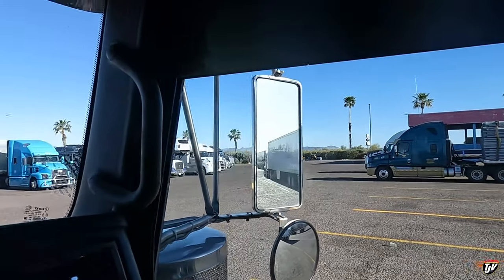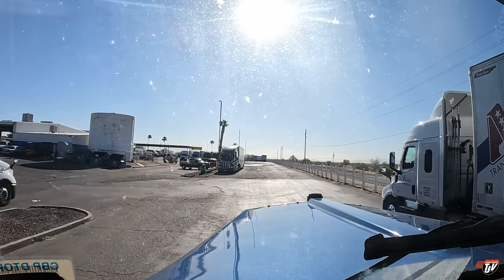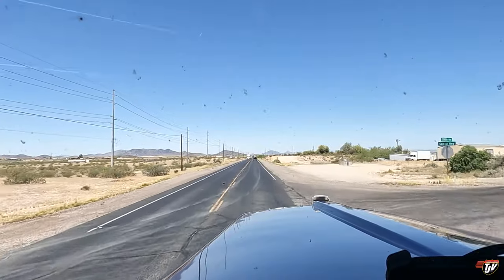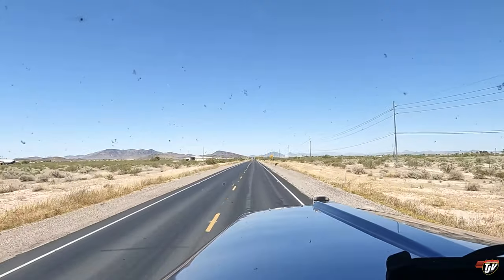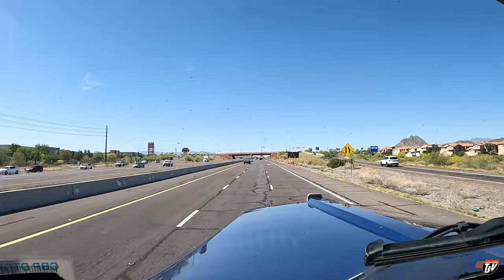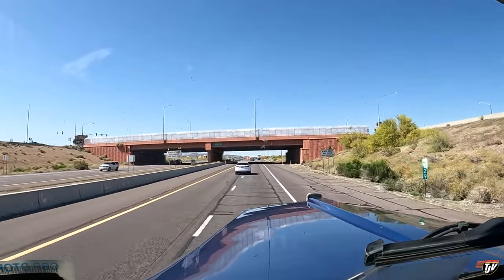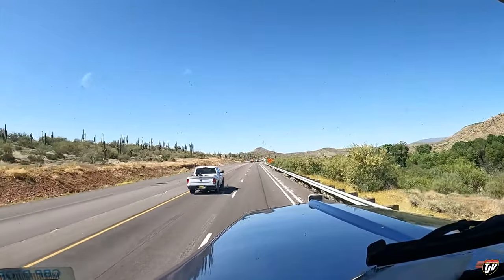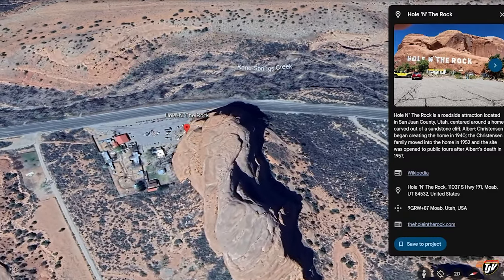ARIZONA HEAT 🔥 | My Trucking Life | Vlog #3064